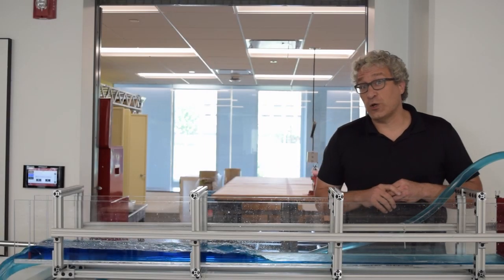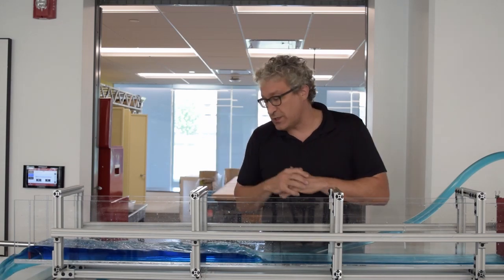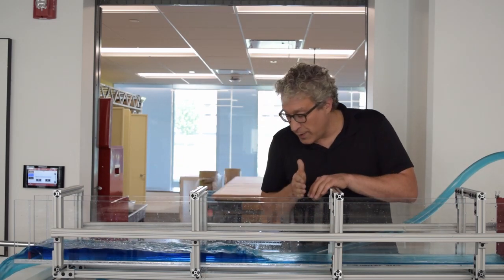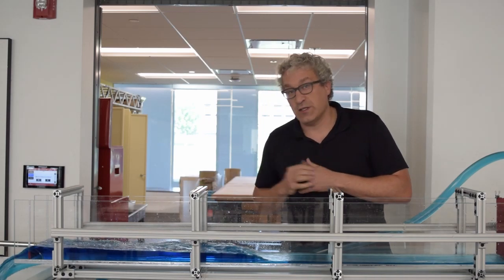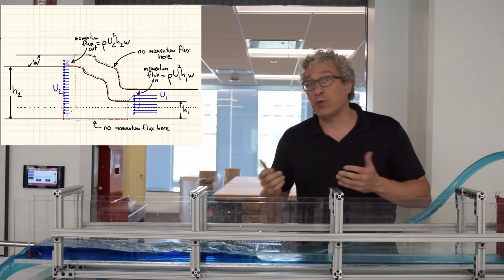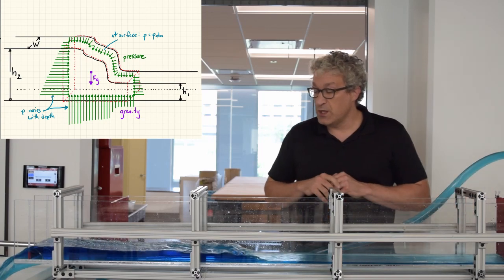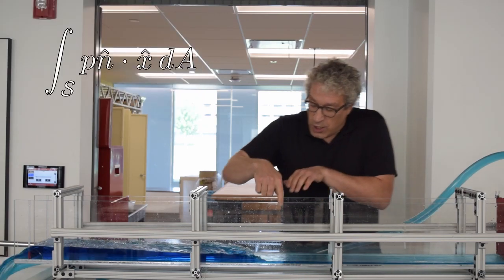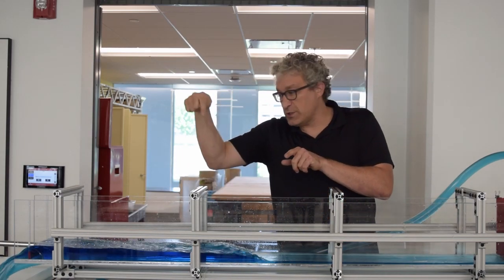How to Surf on a River: Hydraulic Jumps and Integral Control-Volume Analysis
Water rushing along a river rapids or exiting a dam spillway always has an uneven surface structure -- the water bounces up and down as it moves downstream.  Sometimes the water elevates because it is going over a rock, but also we routinely find water jumping up and creating a wave, when there is no obstacle to flow over.  This creates the distinctive look of river rapids and the distinctive pattern of a dam spillway.

The subtlety of what is happening is often hard to see -- the mechanism is not very closely related to waves crashing on a beach, and the water that flows over a rock might not look that different from the water that is forming a wave pattern despite flowing over a smooth riverbed.  Certainly if you kayak through rapids, you can tell the difference.

Anyway, if you reproduce the flow in a clear tank, you can see the wave pattern much more clearly, and it helps to show that something pretty cool is happening. We can also use an integral control volume analysis to describe many parts of this flow, and  unlike the rapids in a river, we can make obstacles appear and disappear, and the transients associated with the changes actually clue you in to the wave nature of the process much better than the steady-state solution does.

Although the steady-state solution doesn't link too clearly to the wave mechanics, the steady-state solution does allow for an integral control-volume analysis that predicts the speed change and the height change in the jump, and it requires a trick that in turn requires a surface integral proof, and everything gets better when we prove that the surface integral of the unit normal around a closed 2D contour is equal to zero.

This video series is called "Professor Kirby's Fluid Mechanics Kitchen" because I got dinged for trademark infringement when I called it "National Committee for Fluid Mechanics Films: In Color!".  That's a fluids professor joke. This video was recorded in the Taylor Design Studio at Cornell.  If you are wondering why there is a little pink helicopter flying around, it is a Kirby helicopter (like the Nintendo thing) that we had to put in there as an easter egg for the students.  There are actually dozens of easter eggs for the student scavenger hunt.  Does the internet want to do my "find the crazy stuff in my videos" scavenger hunt?  I suspect no -- the internet does not want that.  But seriously, just try to find the two-dollar bill.  It is hard to spot.

Lectures are from Cornell University Mechanical Engineering 3230 - Introductory Fluid Mechanics.  For reference information, especially how I teach it in MAE3230 at Cornell, see "How Fluids Work", Brian J. Kirby at Amazon

The music in the series is the music I listened to when I was doing my fluid mechanics homework back when I was in school.  In this video, the intro and outro are both excerpts from the famous Babu beat juggle of "Blind Alley" that he used to win the ITF Beat Juggle World Championships when I was in grad school.  A landmark moment in beat juggle-ry.  Kidz these days.  None of them can beat juggle.